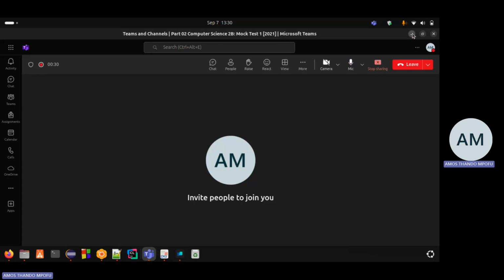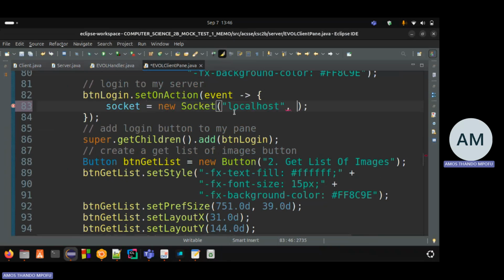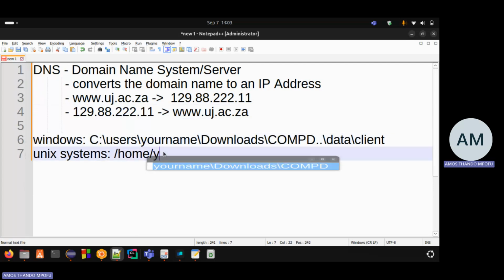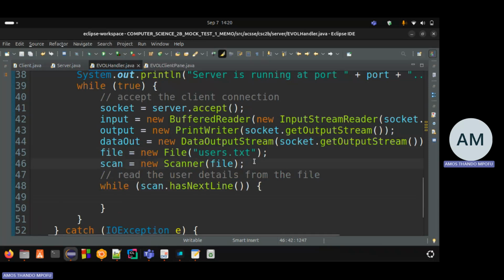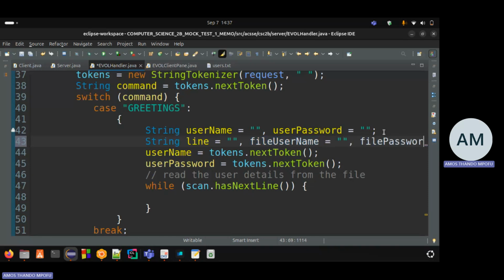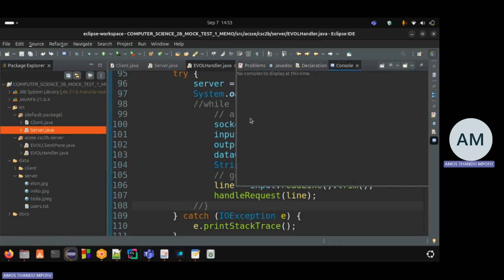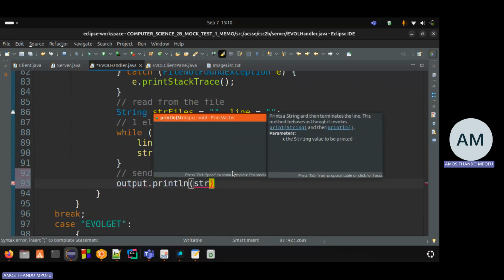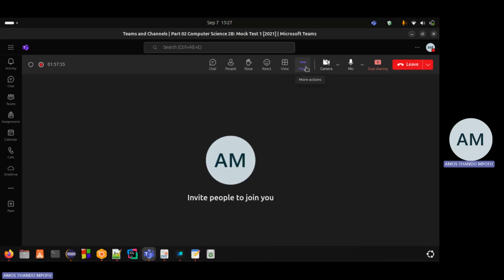Java Part 02 Computer Science 2B Mock Test 1 [2021]